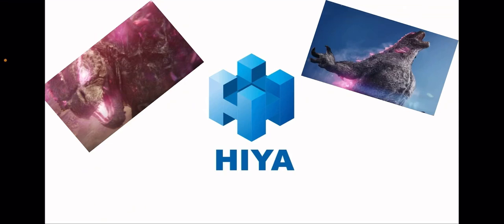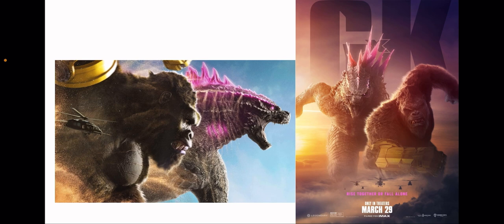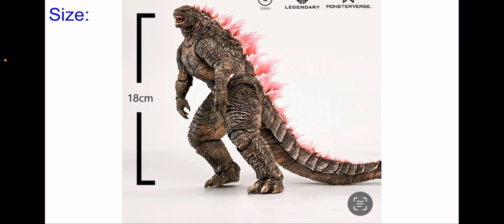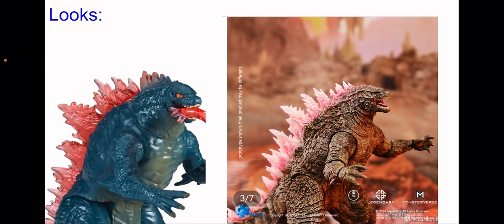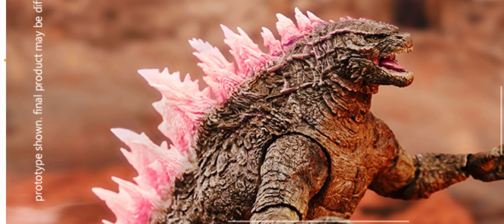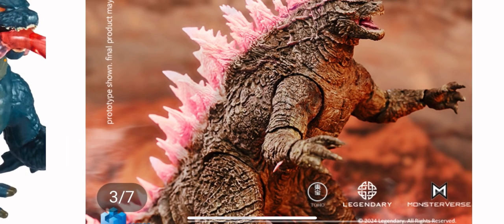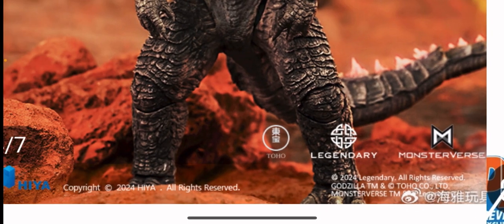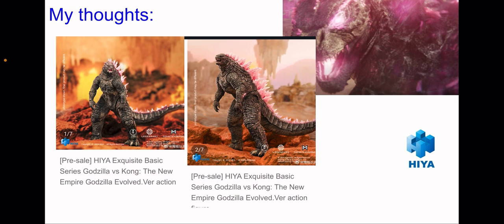Hiya toys Godzilla evolved preview